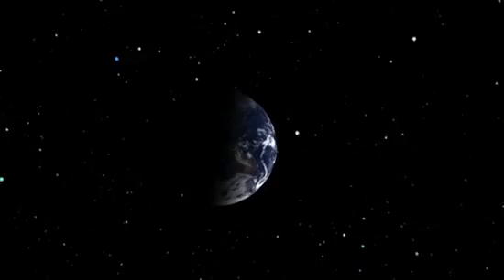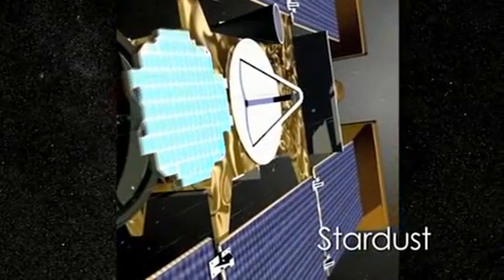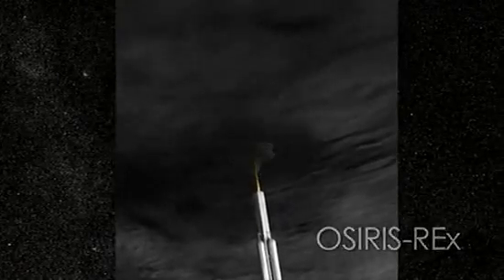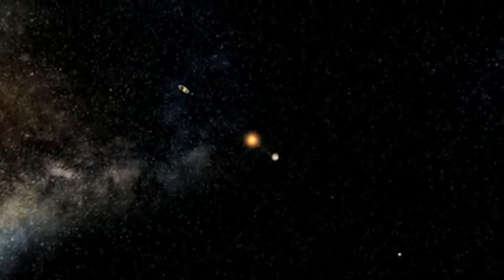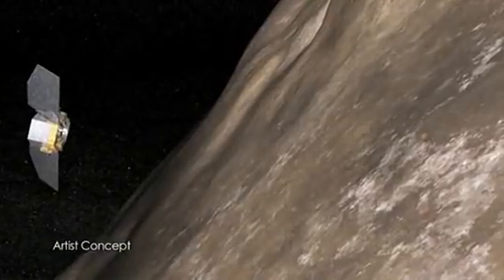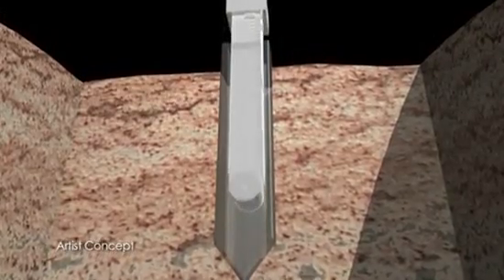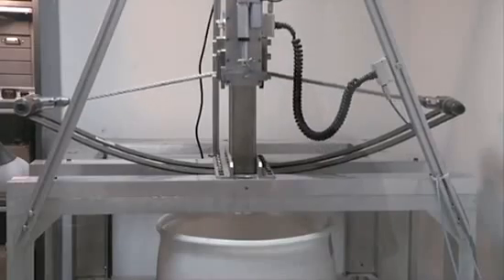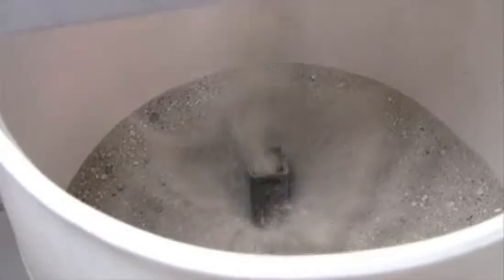Harpoon a Comet? Spacecraft to Carry Cannon-Fired Sampler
Retrieving bits from a comets nucleus is a tricky task due to the lack of gravity. NASA is developing a spacecraft that will sport a harpoon fixed with a sample-return tip for retrieving comet pieces that will ultimately be sent back to Earth.